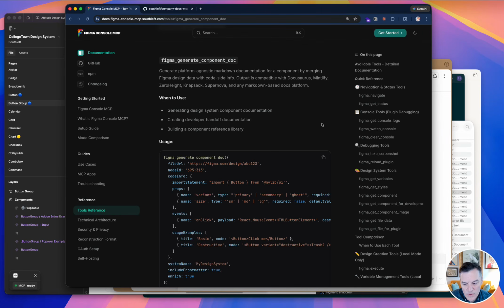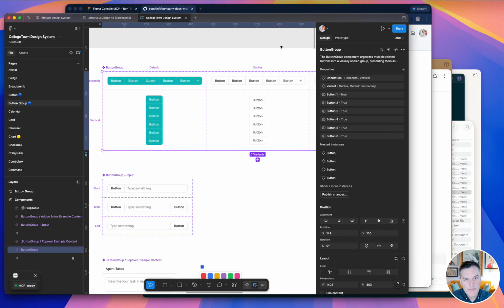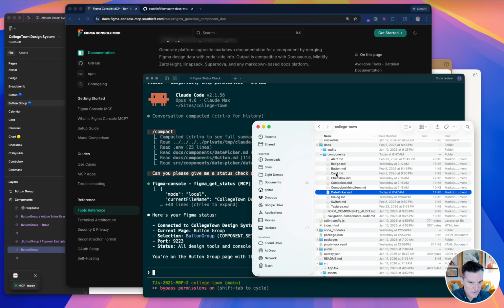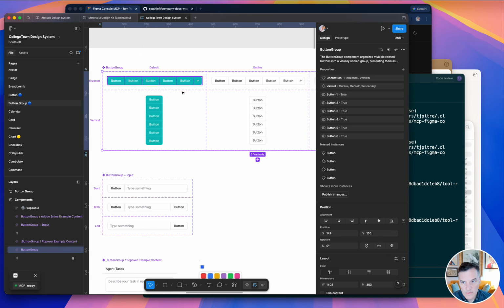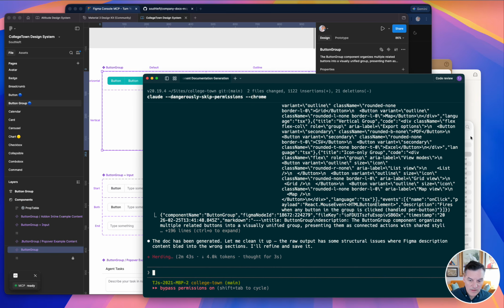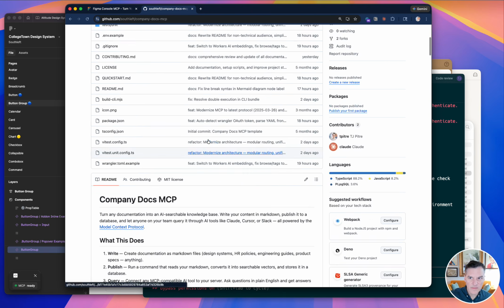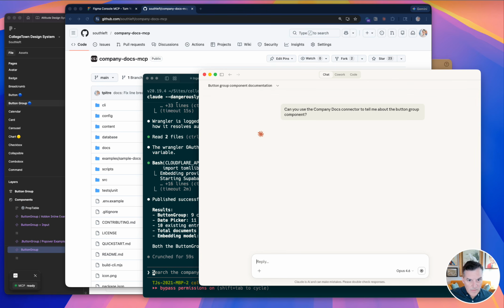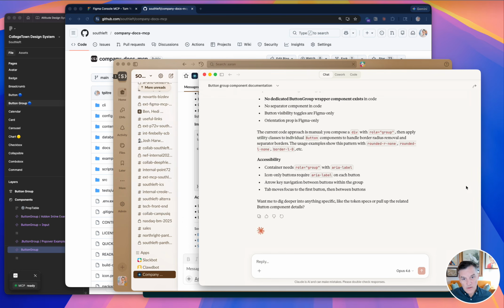AI-Generated Design System Documentation with Figma Console MCP + Company Docs MCP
One of the most common questions teams ask about design systems is:

How do you maintain documentation without it becoming a full-time job?

In this demo I walk through the documentation workflow we use internally using two tools:

• Figma Console MCP
• Company Docs MCP

The process combines human intent with AI-generated documentation.

Designers write the purpose, guidelines, and governance directly in Figma within the component description fields. From there, the MCP reads component metadata, tokens, and configuration to generate structured documentation automatically.

In this video I show:

• Writing human intent directly inside Figma
• Using the Generate Component Docs function
• Creating structured documentation for components
• Publishing that documentation to an MCP server
• Retrieving and interpreting that documentation through an MCP client

This workflow allows documentation to stay close to the system itself, while still being accessible to humans and AI tools.

Links